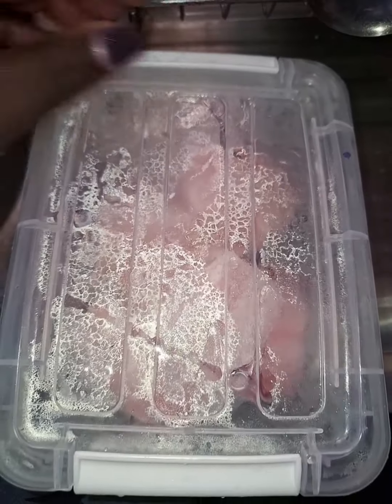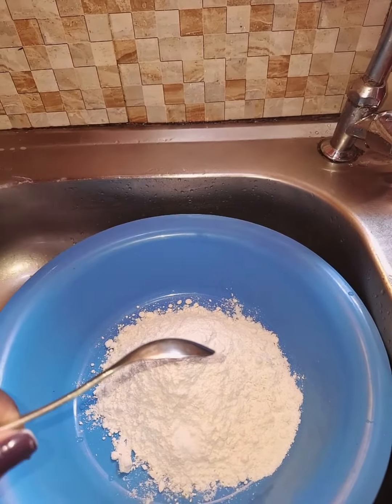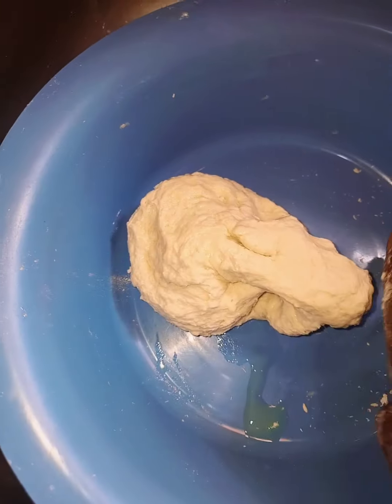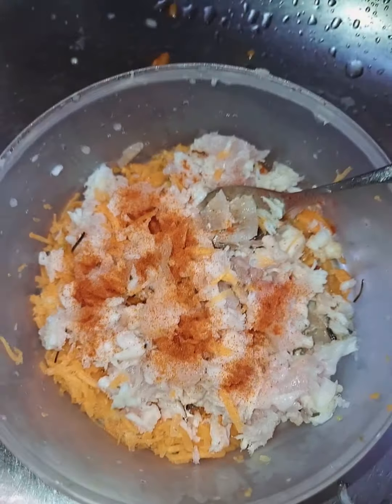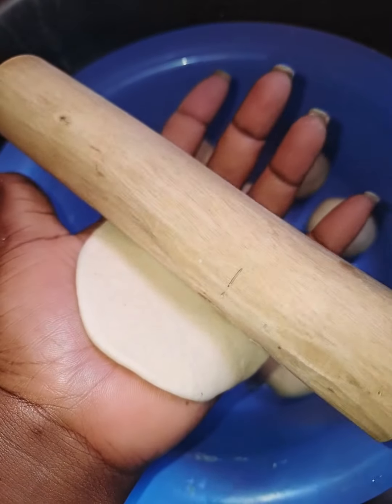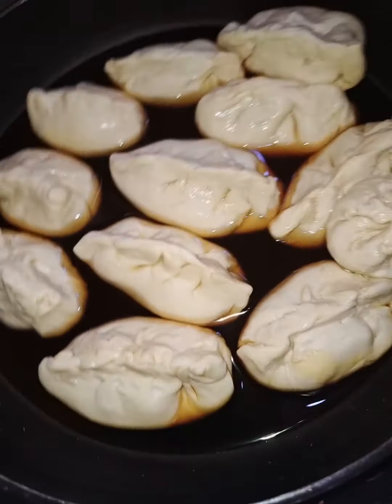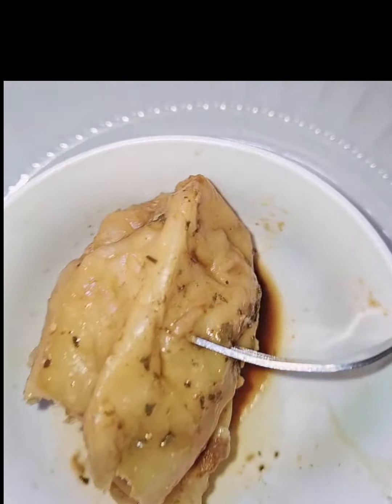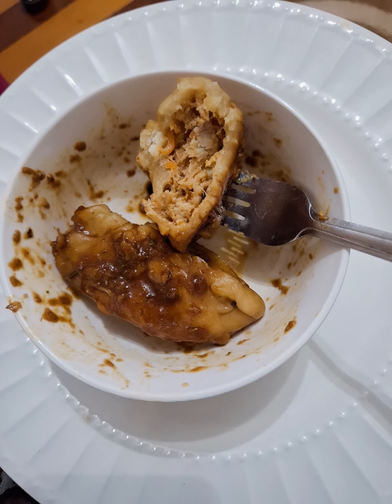How to Make Chinese Fish Dumplings//Recipe